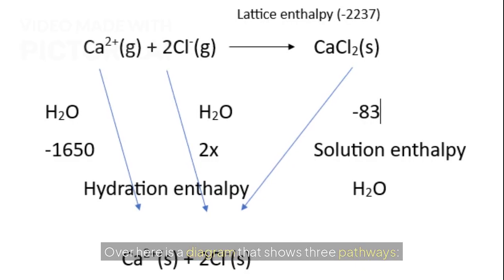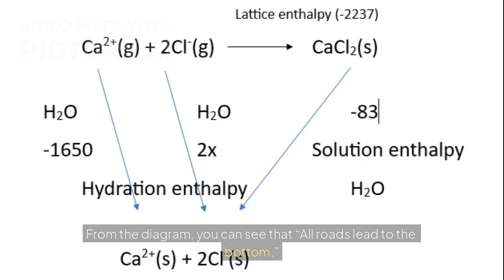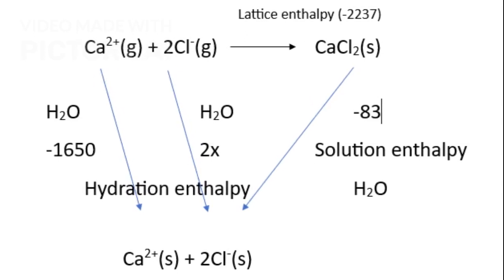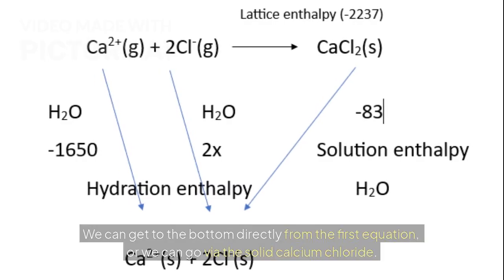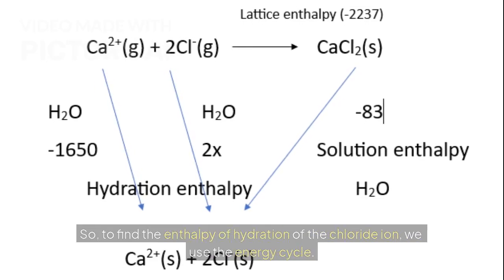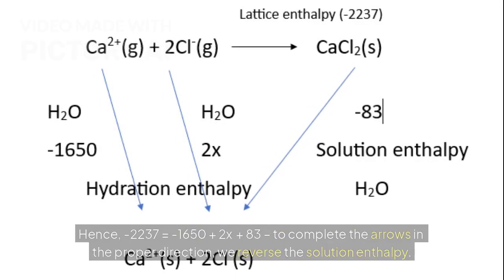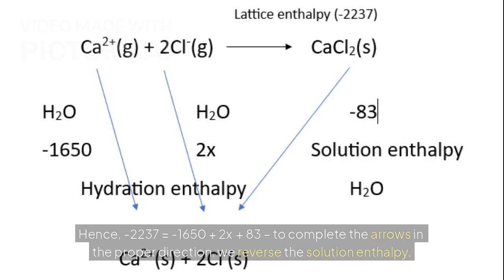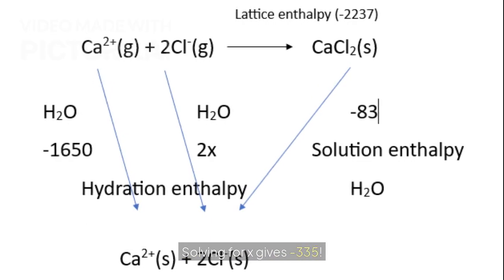Combining Enthalpies of Solution, Hydration and Lattice Enthalpies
see how to calculate enthalpies of hydration in just one short video